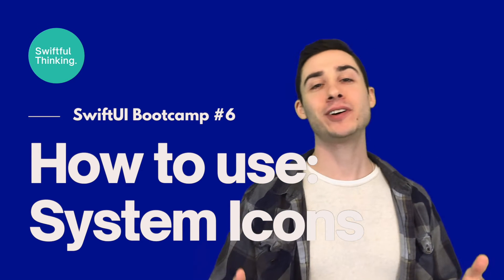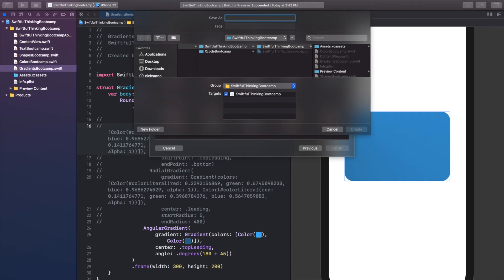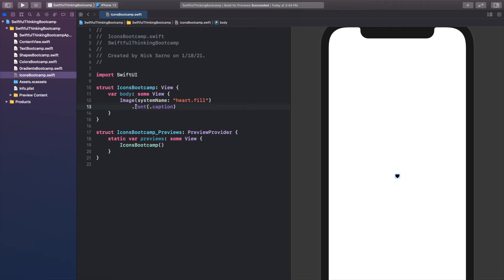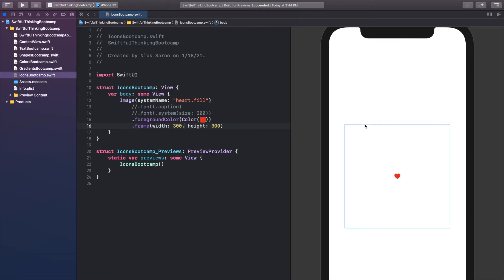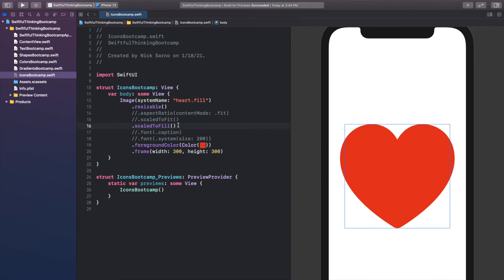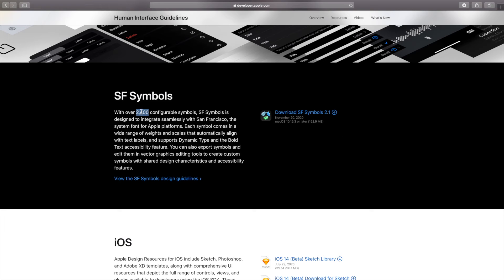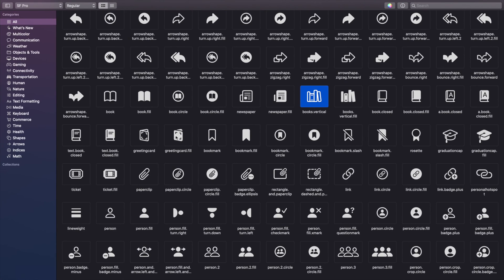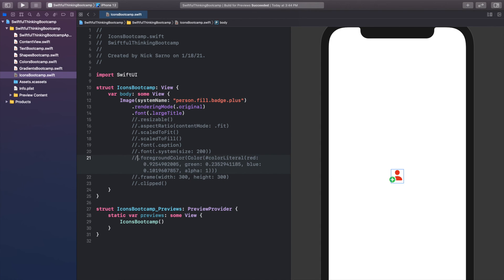System Icons, Multi-Color Icons, and SF Symbols in SwiftUI | Bootcamp #6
Apple has provided thousands of pre-made System Icons that we can easily add to our SwiftUI applications. In this video we will review how to add and customize these icons. We will also learn about multi-color icons, which are a relatively new features for iOS developers! The complete list of system icons can be found on Apple's SF Symbols app.

🤙 WELCOME BACK 🤙